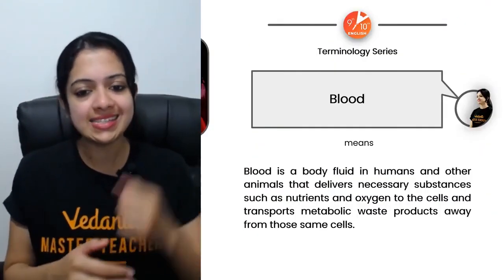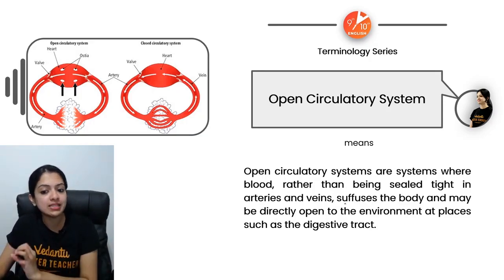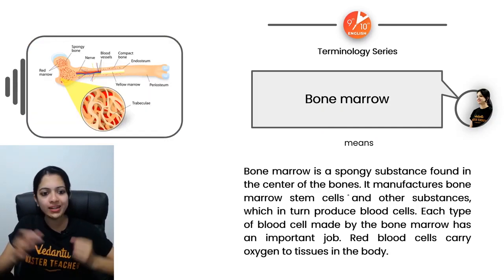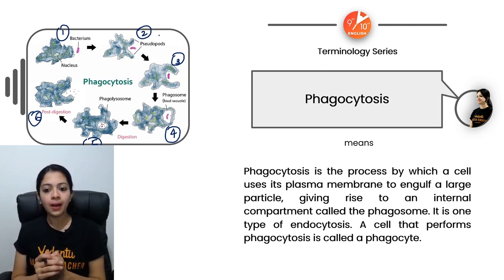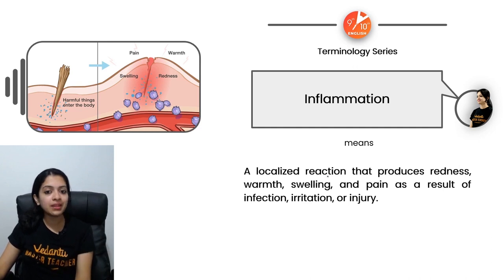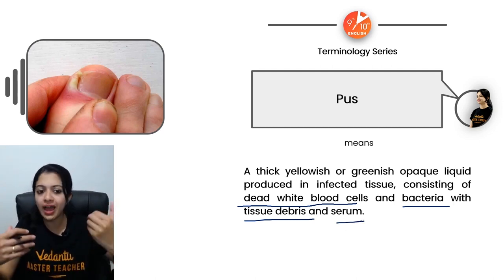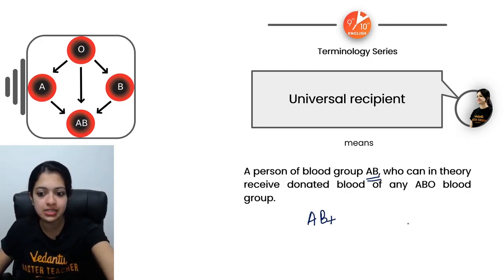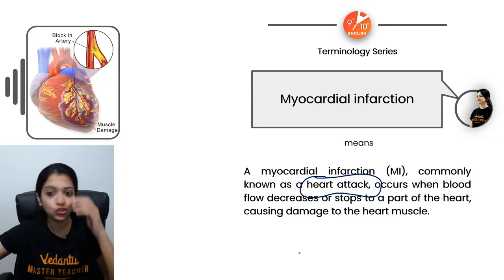Circulatory System | ICSE Class 10 Biology Chapter 8 | Terminology Series | Vedantu 9 and 10 English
The Circulatory System | ICSE Class 10 Biology Chapter 8 | Selina Concise Solution | Terminology Series | ICSE 2021 | Vedantu X ICSE | Vedantu9thand10thEnglish with your favorite Ambika Ma’am. The Circulatory System Class 10 ICSE is one of the very interesting sessions and it helps to get 100 marks in ICSE Class 10 Biology. In Vedantu, You can now watch today's session of Circulatory System Class 10 ICSE | Circulatory System ICSE Class 10 | The Circulatory System Class 10 ICSE | Circulatory System Vedantu | ICSE Board Exam 2021 | The Circulatory System Important terms | The Circulatory System revision | ICSE.

🧧 Hey Students, We understand that you may be facing innumerable questions & Queries regarding Registrations, Exams, Daily Challenges, etc, And, we want to hear you.

Topics Covered in this Session:
♦ The Circulatory System Class 10 ICSE
♦ Circulatory System Class 10 Biology

We hope your visit to Vedantu 9th & 10th English “The Circulatory System” brings you a greater love ❤️ of Class 10, both for its excellence and its power to help solve CBSE Class 10 Biology Subject problems.

🎯 Let us know your doubts and what you think 🤔 about today’s topic “The Circulatory System”, please comment in the below 👇 section, we will respond and solve your doubts ASAP.

Thanks for your support in “The Circulatory System ICSE Class 10 Biology” session Vedans!! See you in the next surprising session.